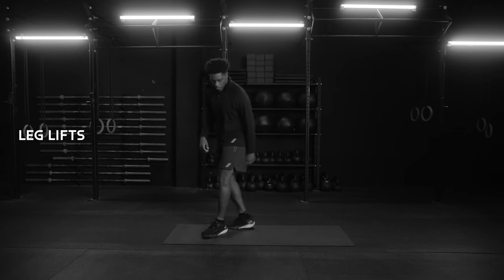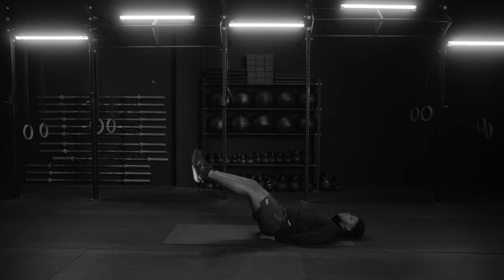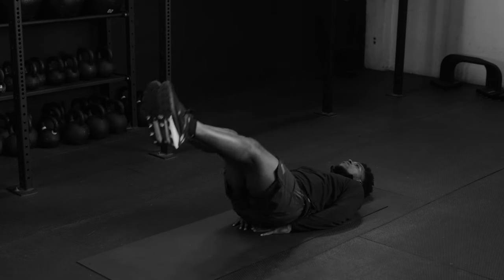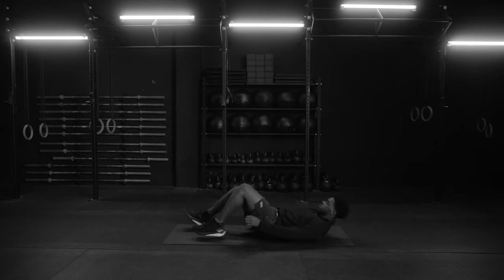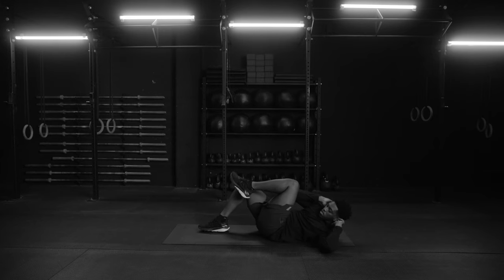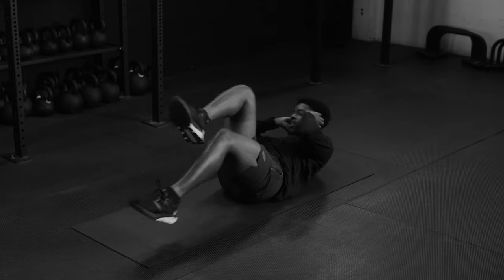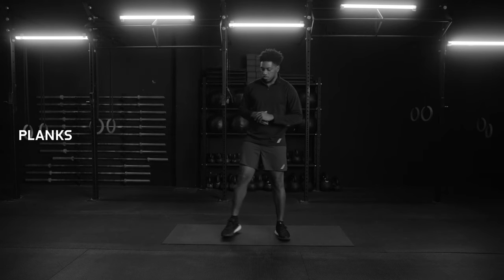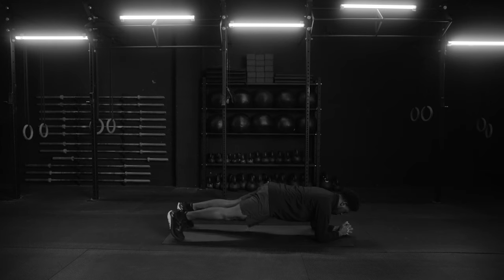ATHLETICZ TRAINING. 08 Shakeem Snipe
Medium intensity